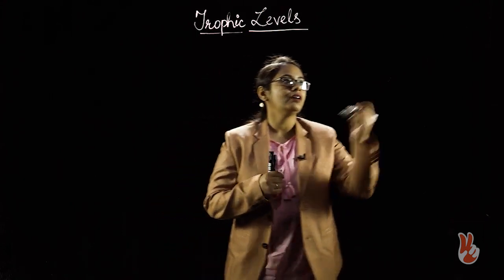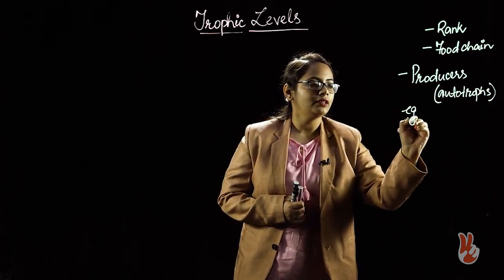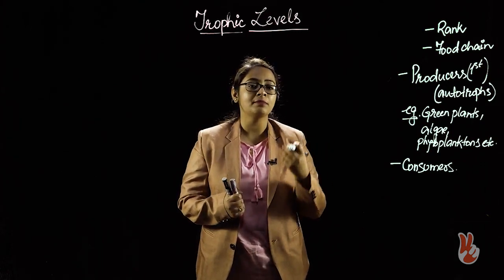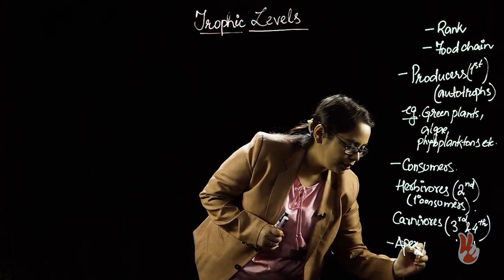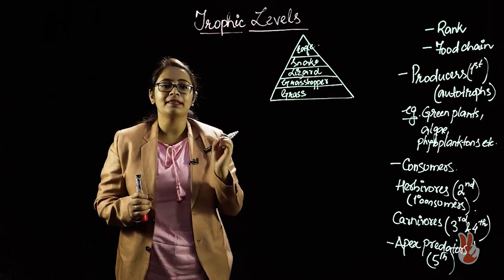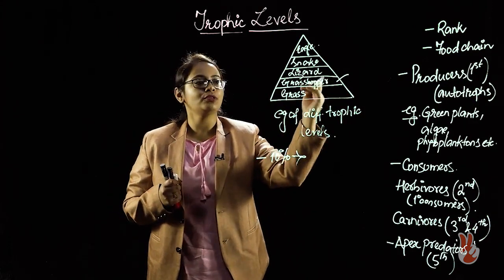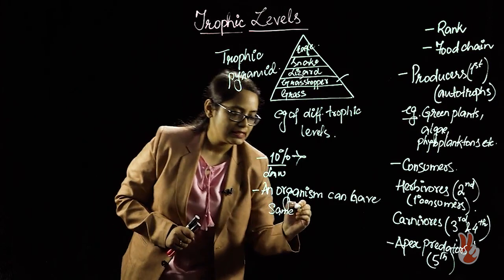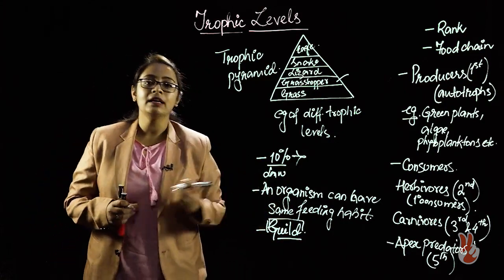Ecosystem: Trophic Levels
Different stages of trophic levels

Smartcoach- House no-3,
Uday Path, R.G. Baruah Road,
Guwahati-781024, Assam